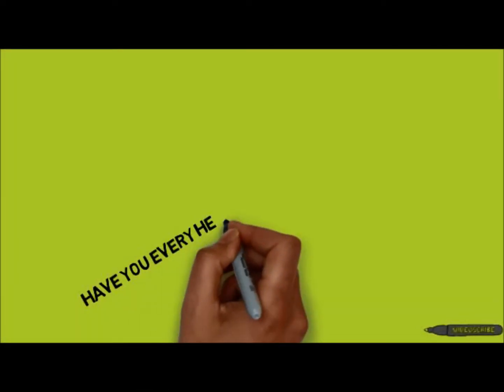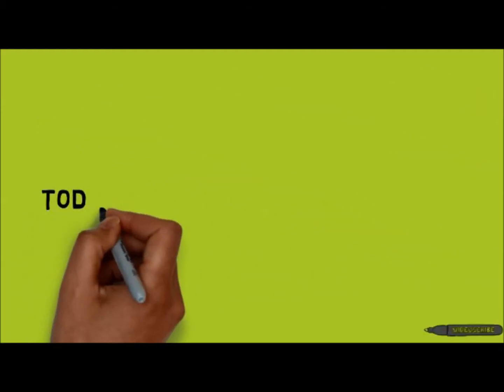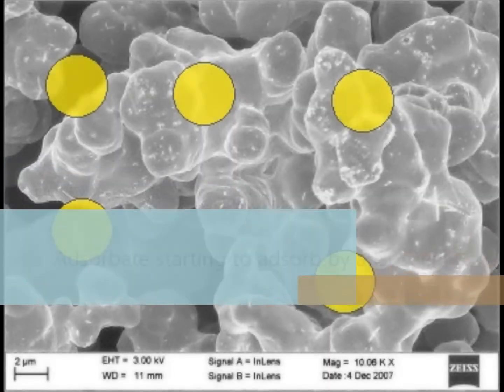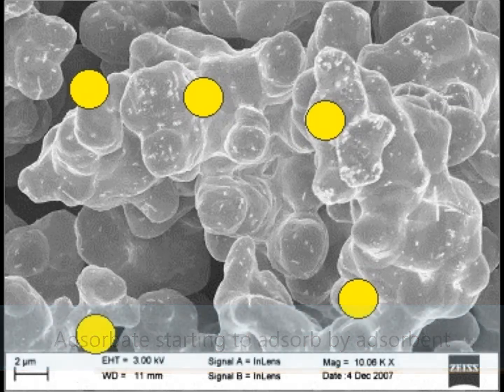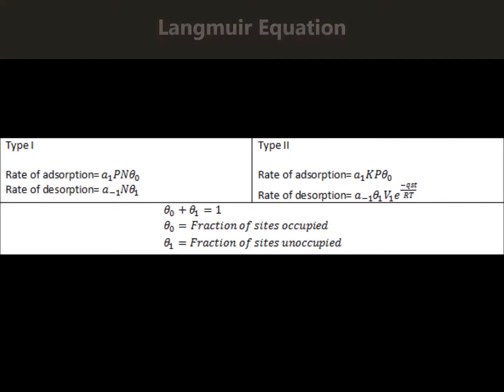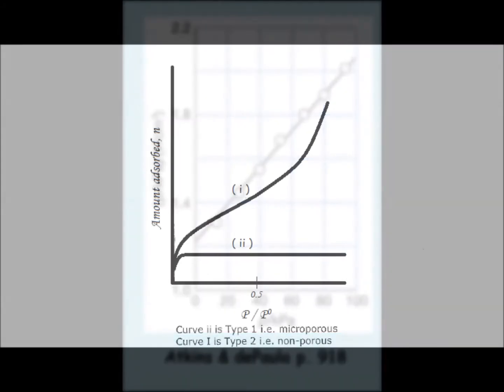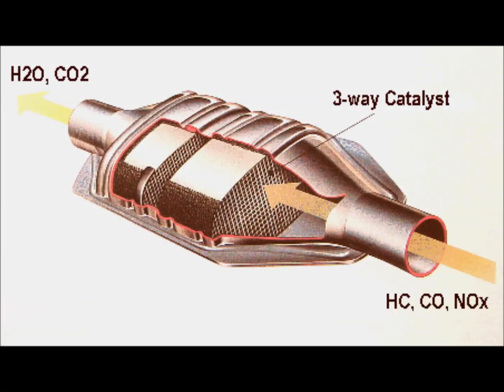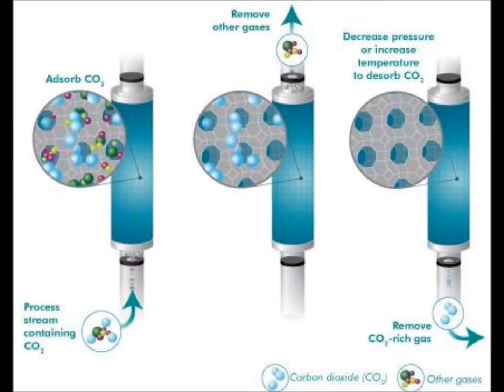Langmuir Isotherm Type I and II Adsorption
Langmuir adsorption model is widely used to quantify the amount of absorbate absorbed on an absorbent as a function of partial pressure or concentration in given temperature. There are 5 major types of isotherm to be studied (Type I, II, III, IV and V). In this case, we will be focusing on Type I and II Isotherm.
  Type I Isotherm is the adsorption of chemically active gases on microporous metal surfaces, but also with non-polar gases on zeolites. The adsorption of water vapour on non-porous Al2O3 will leads to the Langmuir Type II isotherm with condensation.
  In Scientific approach, we may approach these two adsorptions thermodynamically.  For type I isotherm, the potential fields from neighboring walls tends to overlap and force of interaction (Van der Waal's force) between solid and gas molecule is correspondingly enhanced.  The interaction might be strong enough to bring a complete filling of the pores at low relative pressure or concentration. The plateau in the plot indicates the monolayer coverage which implies typical chemisorptions.
  For Type II Isotherm, the physical absorption of gases by non-porous solids is multi-layered and often referred as sigmoid isotherms. In typical type II Langmuir model, the physical adsorption on monolayer surface as a whole adsorption for non-porous is called physiorption.
  Basic Assumptions made in the Langmuir Isotherm model are:
- The surface containing the adsorbing sites is perfectly flat plane with no corrugations (assume the surface is homogeneous).
- The adsorbing gas adsorbs into an immobile state.
- All sites are equivalent.
- Each site can hold at most one molecule of A (mono-layer coverage only).
- There are no interactions between adsorbate molecules on adjacent sites.

   Catalytic converter is a vehicle emissions control device which converts toxic byproducts of combustion in the exhaust of an internal combustion engine to less toxic substances by way of catalyzed chemical reactions. The catalytic converter is named as "three-way" converter which converts which converts the combined carbon monoxide (CO), unburned hydrocarbons (HC) and nitrogen oxides (NOx) to carbon dioxide (CO2) and water (H2O). It can control the emission of nitrogen oxides (NOx), in particular nitrous oxide, a greenhouse gas over three hundreds times more potent than carbon dioxide.
The simultaneous tasks carried by a three-way converter:
1. Reduction of nitrogen oxides to nitrogen and oxygen:
2. Oxidation of carbon monoxide to carbon dioxide:
3. Oxidation of unburnt hydrocarbons (HC) to carbon dioxide and water:
  Hydrogen fuel is an environmental friendly fuel source that generates clean water instead of CO2. It is an ideal alternative for energy because it is generated from water which is an unlimited resource. However, its high volatility in ambient conditions makes it hard to be stored. Material that is highly suggested for the storage of Hydrogen is micro porous metal−organic framework with exposed Mn2+ coordination sites because of its exceptionally high surface areas and chemically-tunable structure.

A video by:

Billie Hiew, Su Derwin, Yap Jing Ying & Low Minh Ge